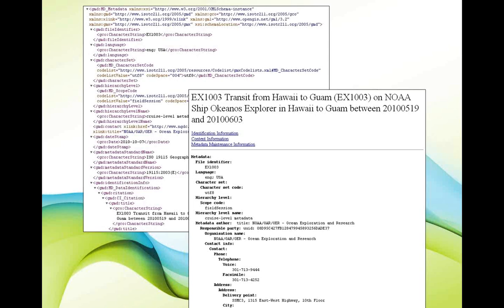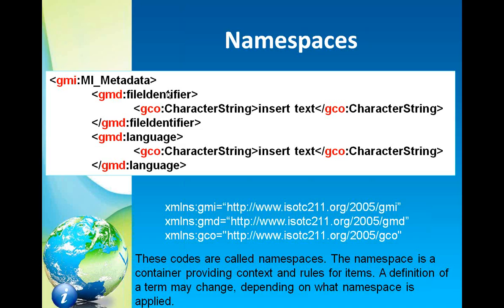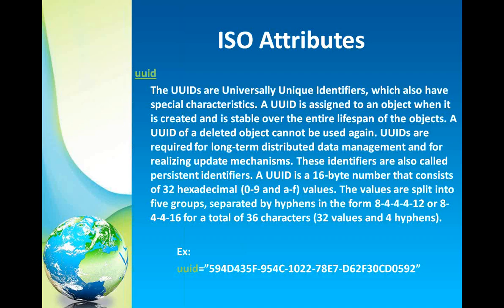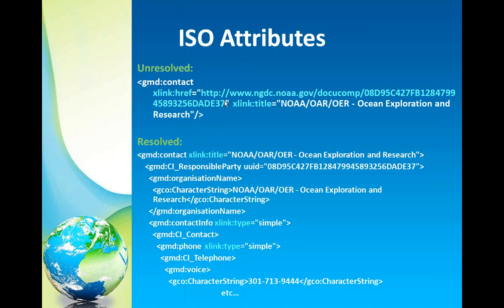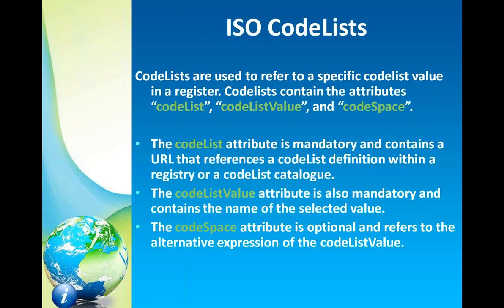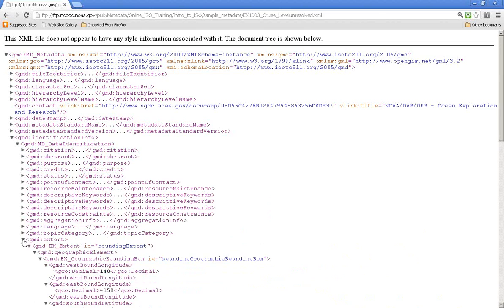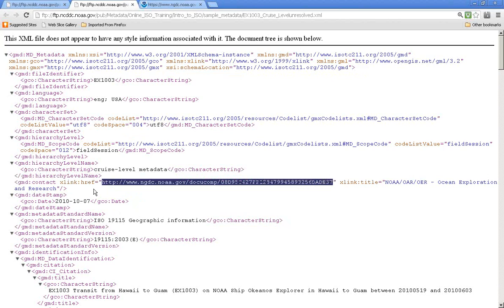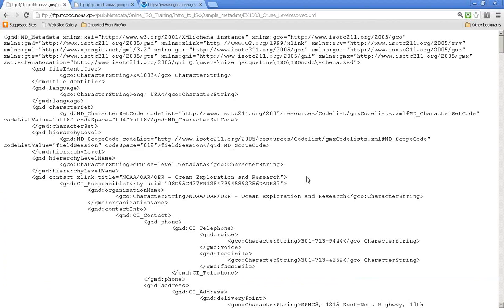REACCHPNA NOAA Webinar #3 - XML Basics